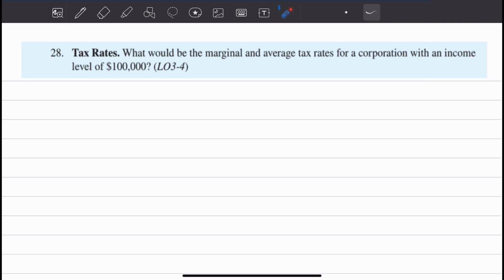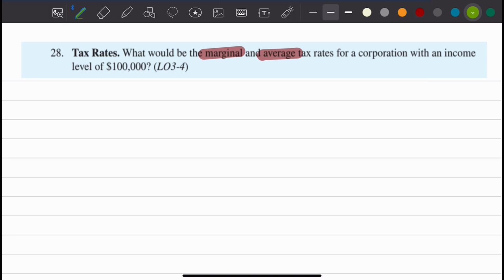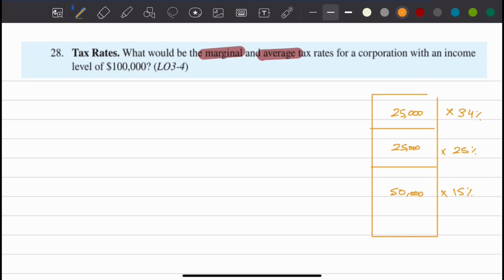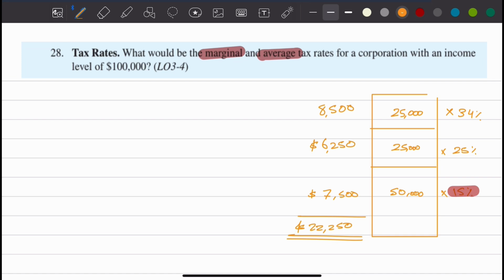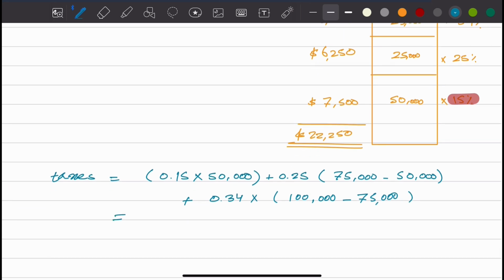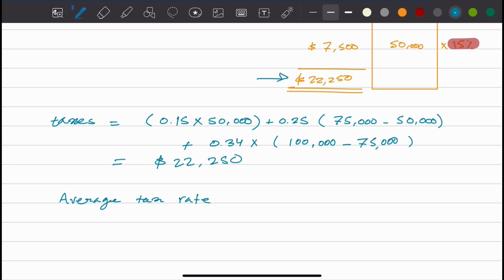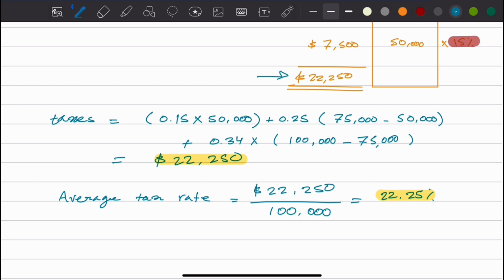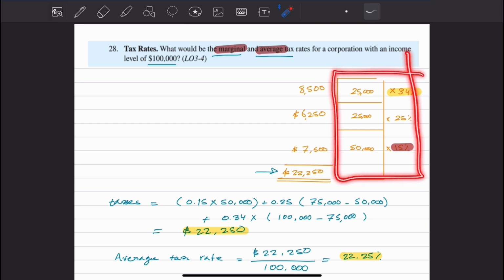BUS 223 Financial Management | Chapter 3 Problem 28 Solution